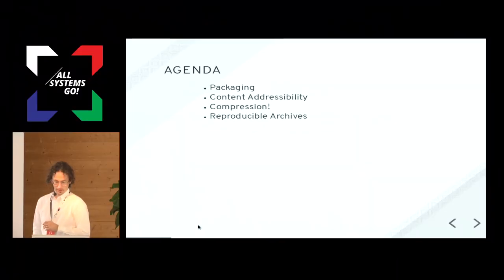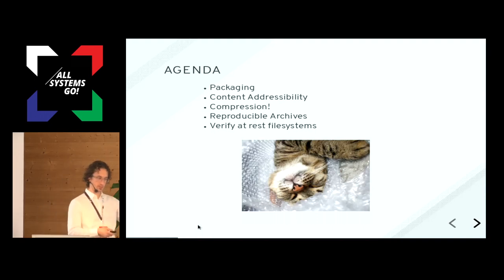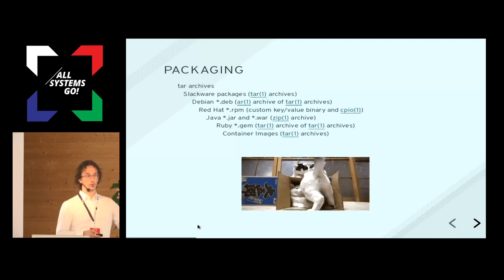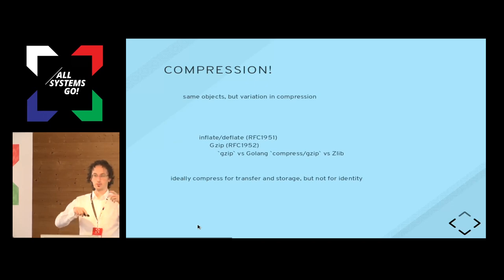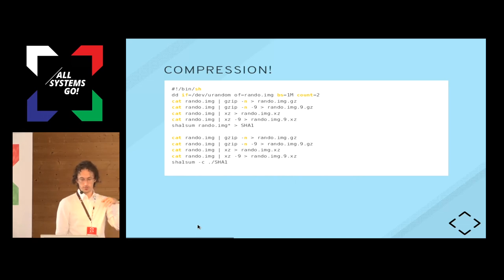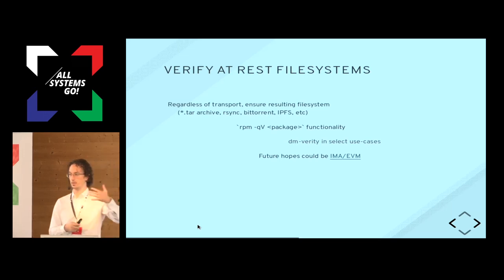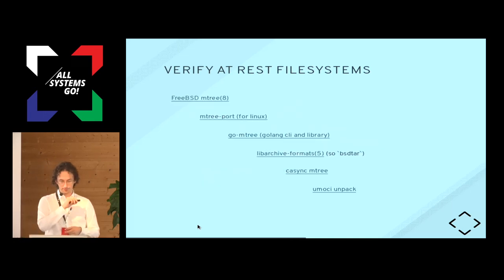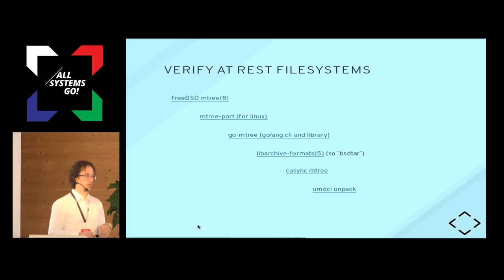Passive filesystem verification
(and massage)

A more generic approach to ensure you have what you'd expect to have

A side effect of the many new ways to package filesystems (here's looking at you, containers!), is that filesystems are being copied around without many of the features that traditional packaging provided (i.e. `rpm -qV ...`). Much progress has been made for reproducible digests of containers. In this talk Vincent Batts will review options for distributing filesystems with reproducibility, and verifying the at-rest outcomes.

Vincent Batts